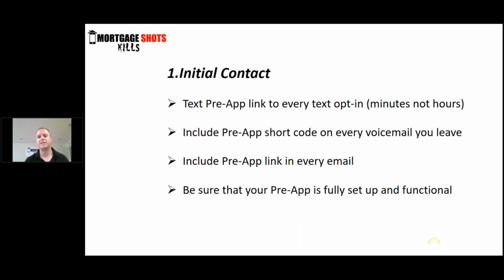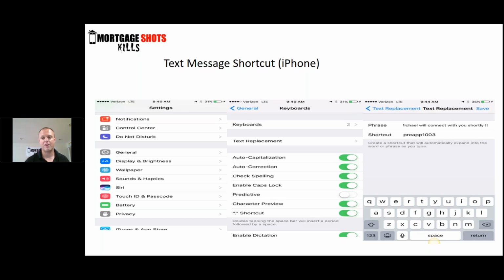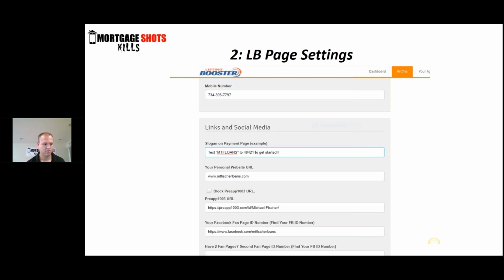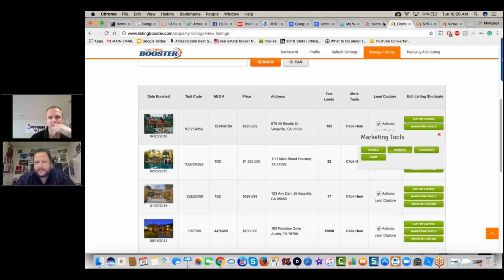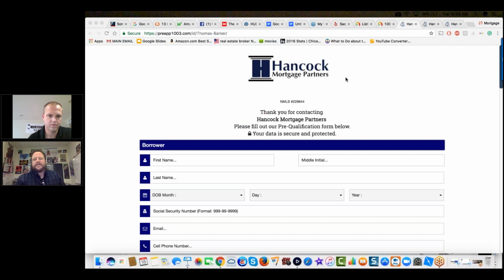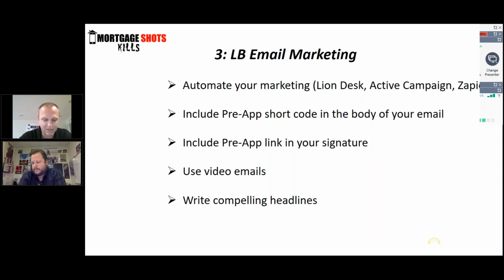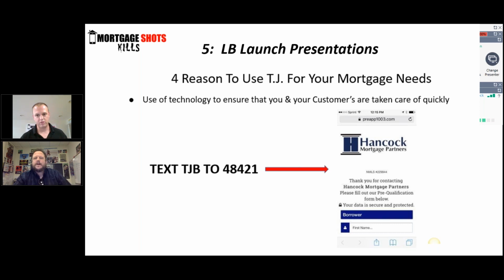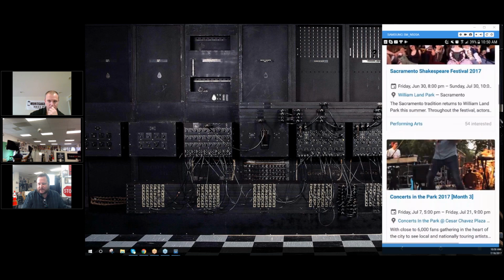Listing Booster Weekly Coaching 6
Get your automation running at top speed!!!